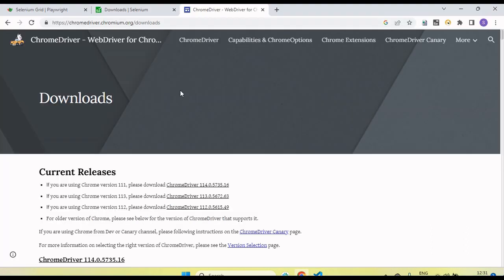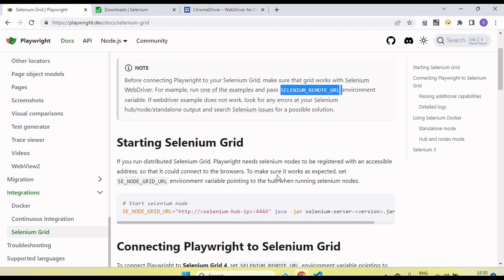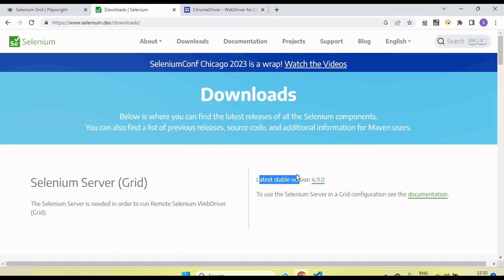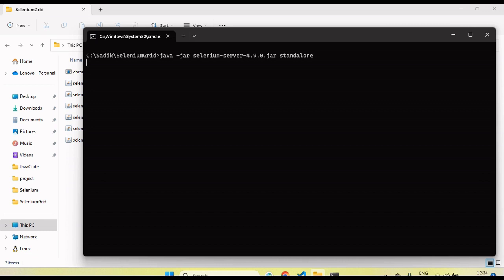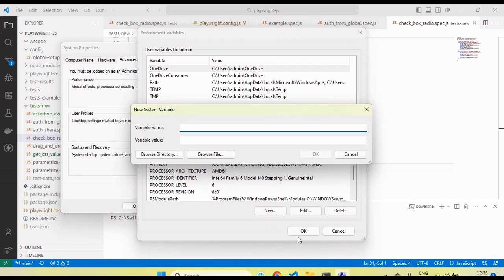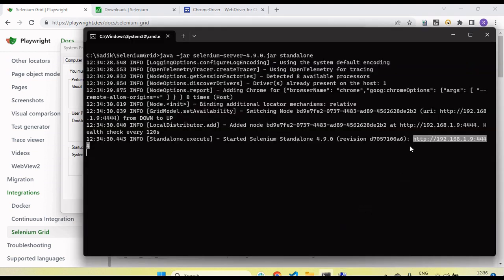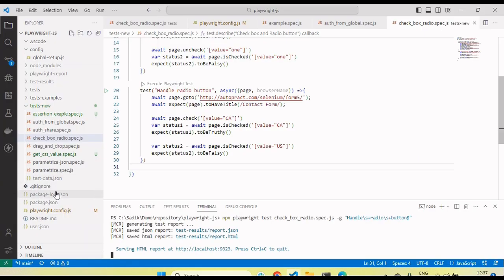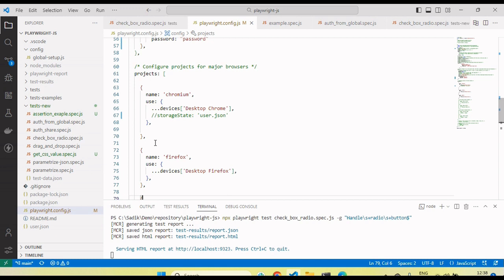Tutorials 31 || Playwright with Selenium Grid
How to run your playwright tests with selenium grid